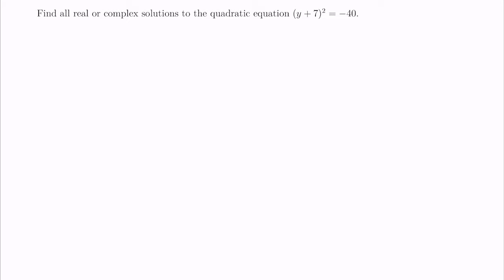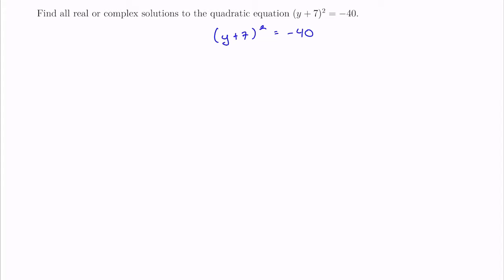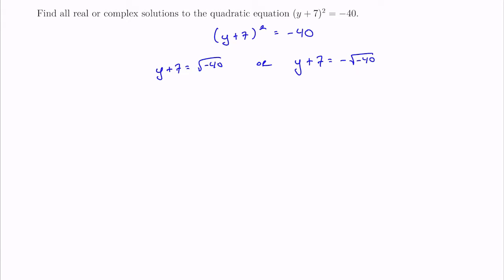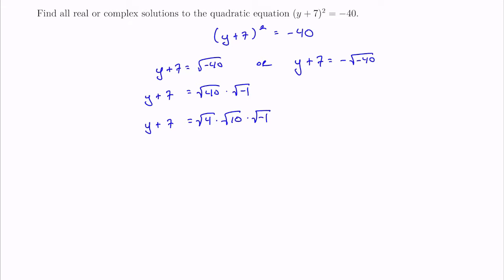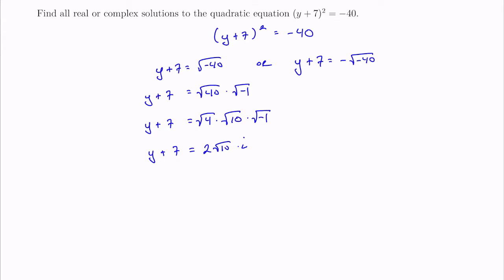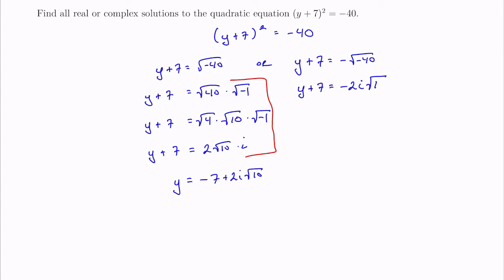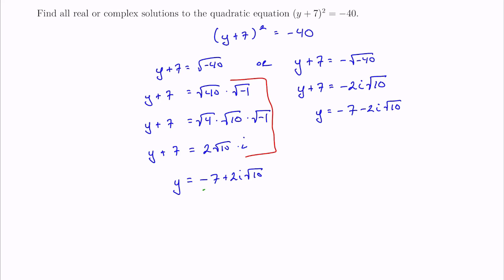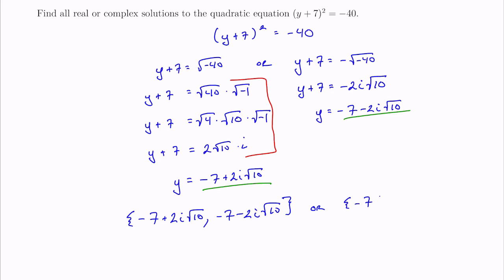MTH 65 (§7.3, v6) Solving Quadratic Equations with Complex Solutions – Your Turn